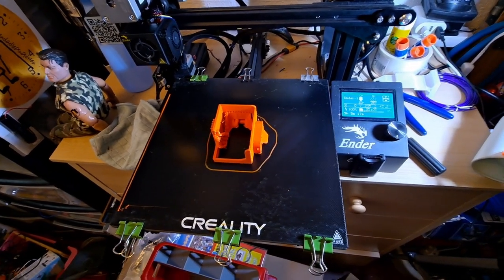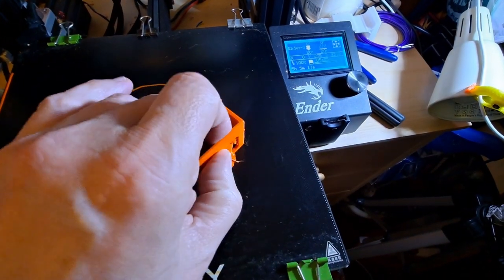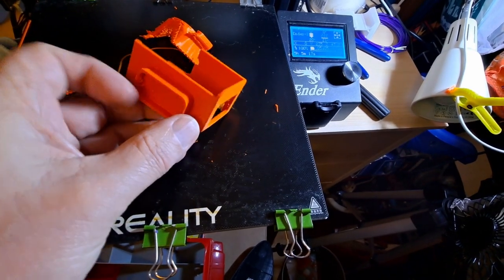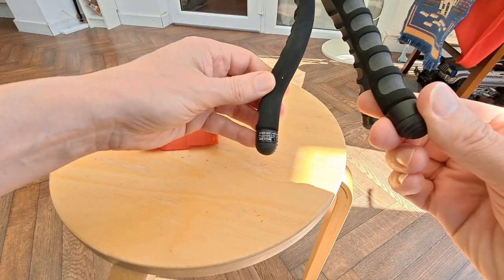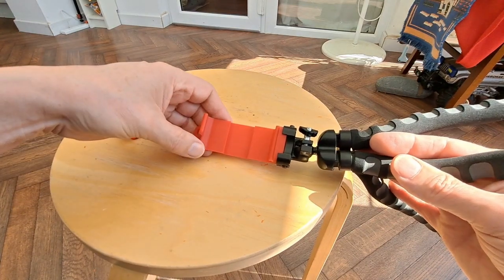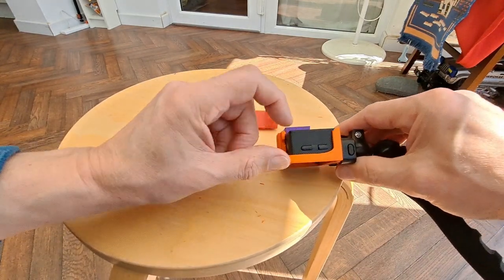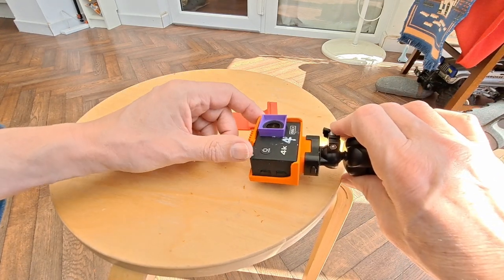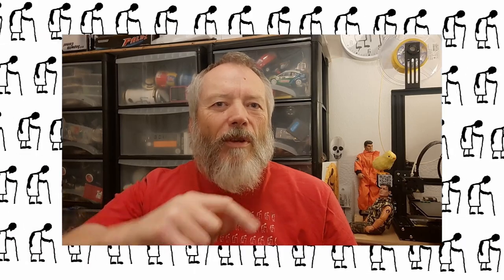Action Camera Silver Crest Flexi Tripod bracket